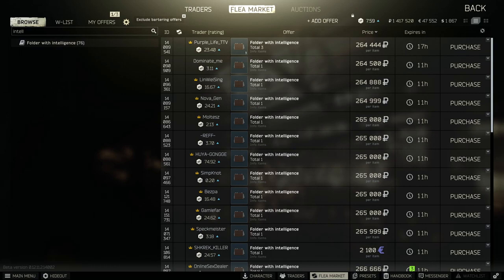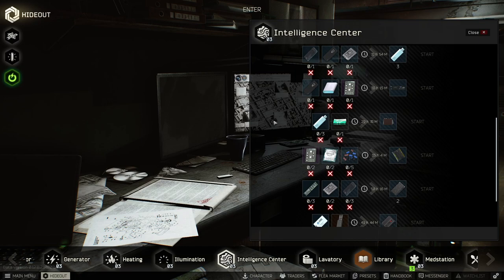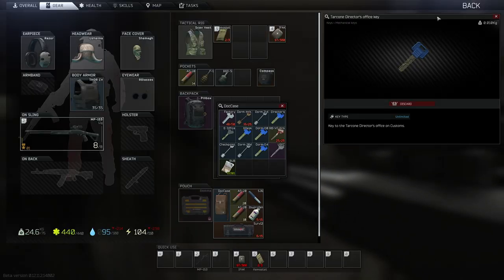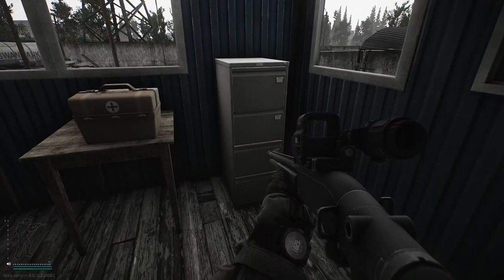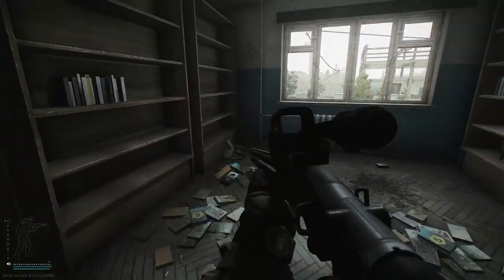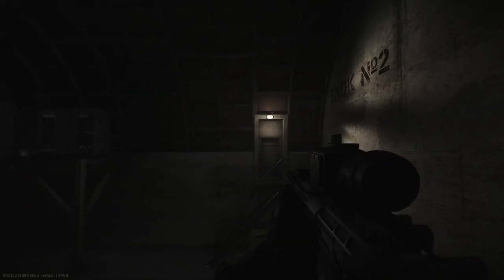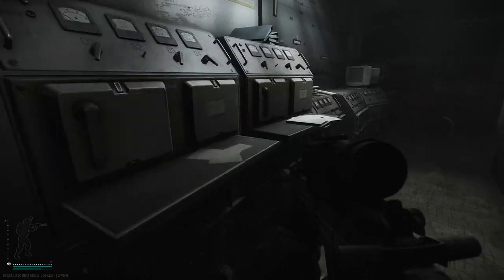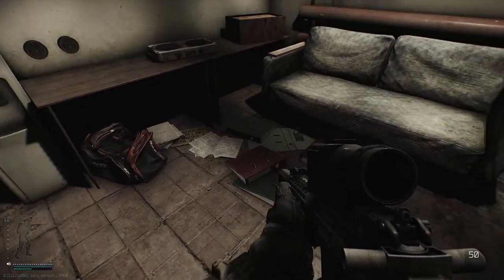WHERE TO FIND A FOLDER WITH INTELLIGENCE IN ESCAPE FROM TARKOV - WHERE DOSE INTEL SPAWN - 12.11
1. FIND UFH RFID FIXED READER AND VPX FLASH STORAGE MODULE IN RAID - EFT - MECHANIC TASK IMPORT - 12.11
2. ELIMINATE SHTURMAN AND LOOT HIS KEY - EFT - JAEGER TASK HUNTSMAN PATH - WOODS KEEPER - 12.11
3. ALL INTERCHANGE HIDDEN STASHES BUT FAST - ESCAPE FROM TARKOV JAGER CACHES ALL LOOT LOCATIONS EFT
4. HOW TO COMPLETE MECHANICS GUNSMITH PART 15 MODIFY A M1A - EFT ESCAPE FROM TARKOV - 12.11
5. HOW TO FIX MENU LAGGING FREEZING STUTTERING AND SLOW LOADING  EFT ESCAPE FROM TARKOV LAG FIX 12.11
6. BEST LEVEL 4 ARMOR IN ESCAPE FROM TARKOV BUT FAST - EFT BUDGET ARMORED RIG CHEAP BARTER - 12.11
7. FIND 7 TANKS ON RESERVE AND MARK 5 - ESCPAE FROM TARKOV EFT - PEACEKEEPER TASK REVISION - 12.11
8. ALL CUSTOMS PMC EXTRACTIONS BUT FAST - EFT - HOW TO EXTRACT FROM CUSTOMS IN TARKOV GUIDE 12.11
9. WHERE TO FIND A FOLDER WITH INTELLIGENCE IN ESCAPE FROM TARKOV - WHERE DOSE INTEL SPAWN - 12.11
10. HOW TO COMPLETE MECHANICS GUNSMITH PART 16 MODIFY A M4A1 - EFT ESCAPE FROM TARKOV - 12.11
11. FIND THE GENERATORS AT THE HEALTH RESORT ON SHORELINE - EFT - PEACEKEEPER TASK SPA TOUR PART 4 12.11
12. MARK THE HELICOPTER AND SAFE ROAD ON SHORELINE - EFT - PEACEKEEPER TASK SPA TOUR PART 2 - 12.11
13. OBTAIN THE KEY TO THE SANATORIUM - EFT ESCAPE FROM TARKOV - PEACEKEEPER TASK SPA TOUR PART 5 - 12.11
14. HOW TO COMPLETE PEACEKEEPERS TASK CARGO X PART 1 - EFT ESCAPE FROM TARKOV - SHORELINE 12.11
15. HOW TO GET MAX SNIPER SKILL LEVEL FAST - ESCAPE FROM TARKOV EFT - BEST EASY LEVELING METHOD 12.11
16. THE BEST CUSTOMS KEYS BUT FAST -  ESCAPE FROM TARKOV EFT - ALL SAFES PRIORITY KEY GUIDE - 12.11
17. CHEMICAL PART 4 OUT OF CURIOSIRT AND BIG CUSTOMER TASK - SKIER THERAPIST PRAPOR - EFT - 12.11
18. OBTAIN THE T-90M PACKAGE ON RESERVE - EFT - PEACEKEEPER TASK CLASSIFIED TECHNOLOGIES - 12.11
19. HOW TO GET MAX SCAV KARMA FAST IN ESCPAE FROM TARKOV EFT - INCREASE FENCE REP QUICKLY - 12.11.2
20. HOW TO STASH THE FALSE FLASH DRIVE ROLER AND SV-98 ON CUSTOMS - EFT - SKIER TASK BULLSHIT - 12.11
21. FIND IN RAID LEDX AND OPHTHALMOSCOPE - EFT ESCAPE FROM TARKOV - THERAPIST TASK PRIVATE CLINIC 12.11
22. FIND THE MISSING INFORMATION ON SHORELINE - EFT - PEACEKEEPER TASK THE CULT PART 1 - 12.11
23. FIND ANTIQUE TEAPOTS AND VASES FOUND IN RAID - EFT - RAGMA LIVING HIGH IS NOT A CRIME PART 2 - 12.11
24. ELIMINATE SANIRAR ON SHORELINE - EFT ESCAPE FROM TARKOV - JAEGER TASK HUNTSMAN PATH - SADIST - 12.11
25. HOW TO COMPLETE MECHANICS GUNSMITH PART 10 MODIFY AN AK-105 - EFT ESCAPE FROM TARKOV - 12.11